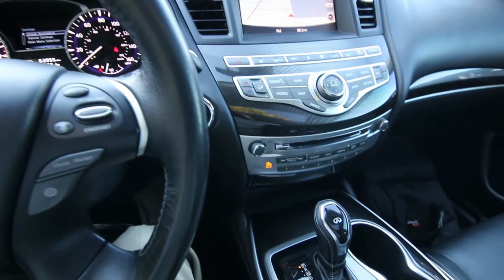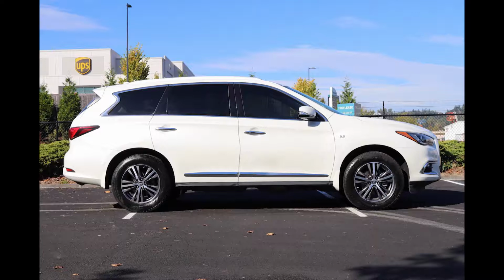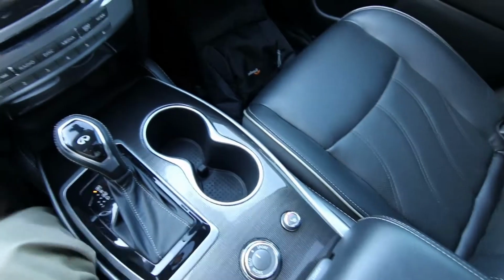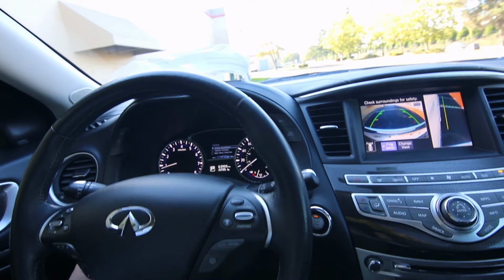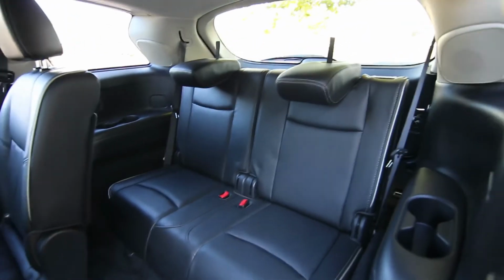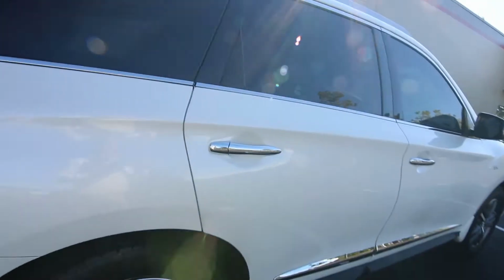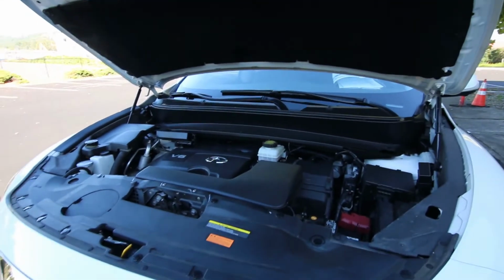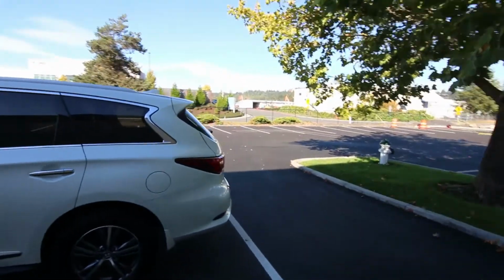2018 INFINITI QX60 AWD with Driver Assistance Package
The QX60 is perfect for the family who likes the styling, features and performance of the QX50 and QX70, yet needs third row seating and find the QX80 too big. The styling is beautiful on the inside and out and the third row seats even have enough space for a six foot adult to sit comfortably! You also get lots of standard equipment like a 295-hp V6, HID bi-xenon lights, heated outside mirrors with power folding option, moonroof, power front seats, power lift gate, leather interior, tri-zone auto climate control, Bluetooth, rear view monitor, INFINITI Intelligent view display and much more.  For a full demonstration of all the QX60 features please stop into INFINITI of Tacoma and one of our highly trained sales consultants will be happy to take you on a demonstration drive and show you all its bells and whistles.